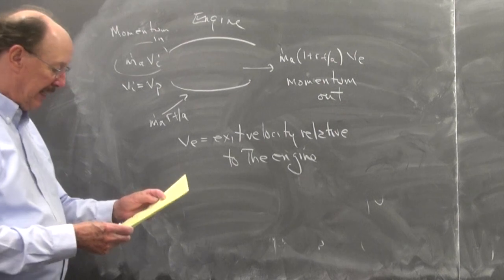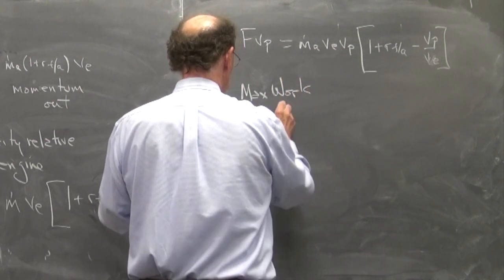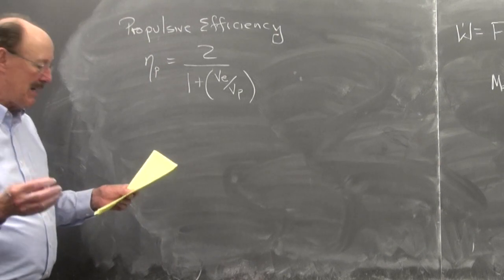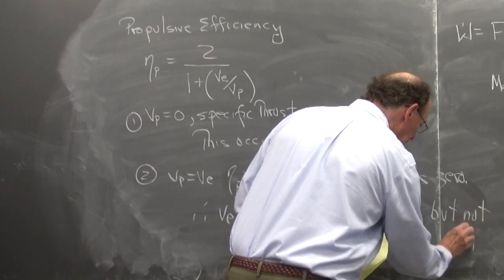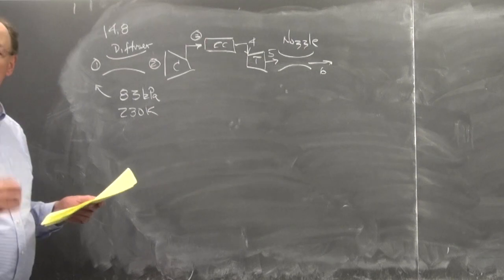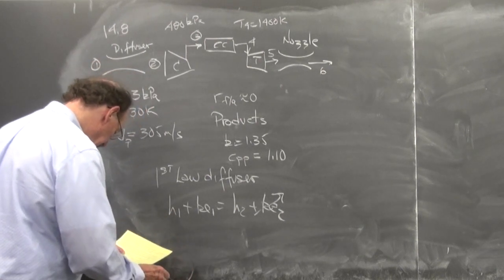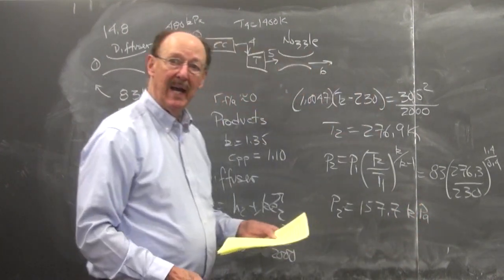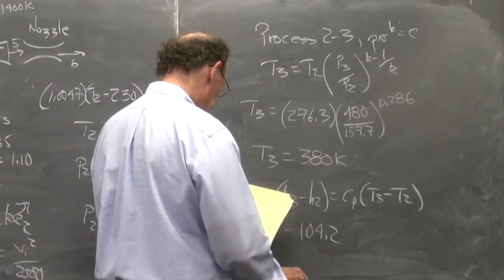BURGHARDT 14K Aircraft Gas Turbines PART TWO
Video 14 K